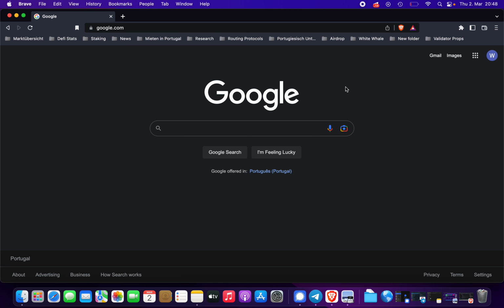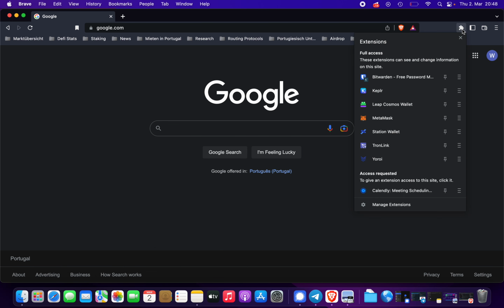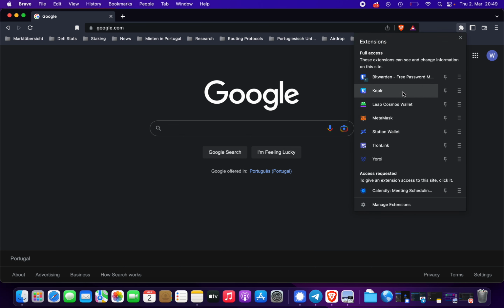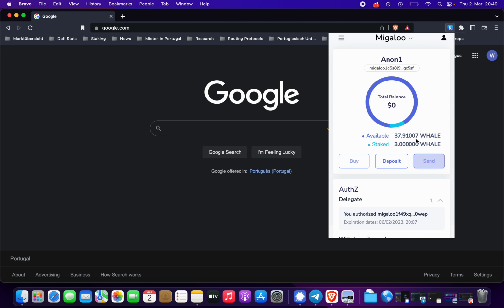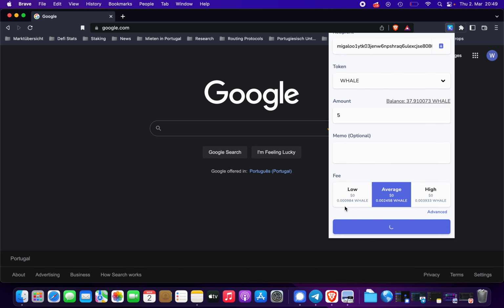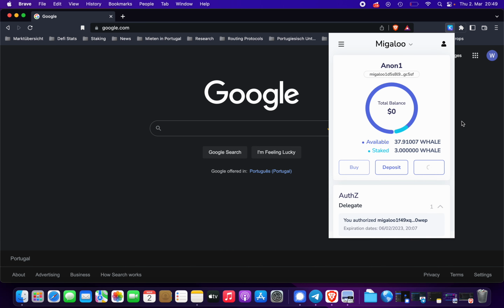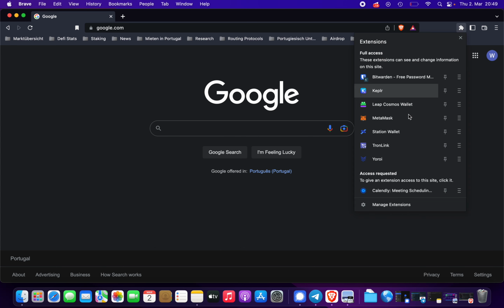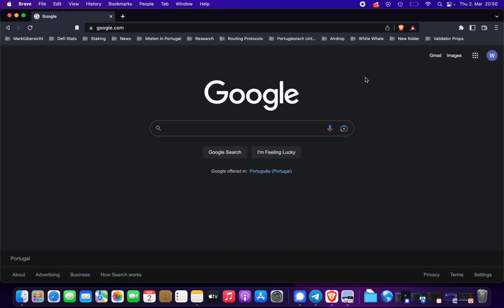Sending Whale from Keplr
Quick video tutorial on sending WHALE from your keplr wallet